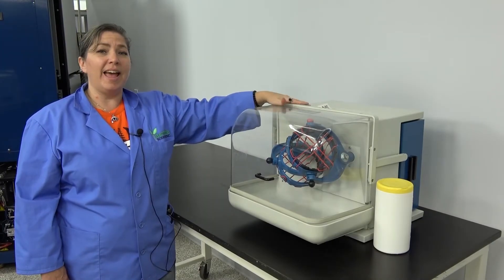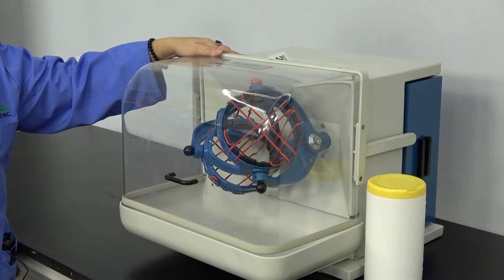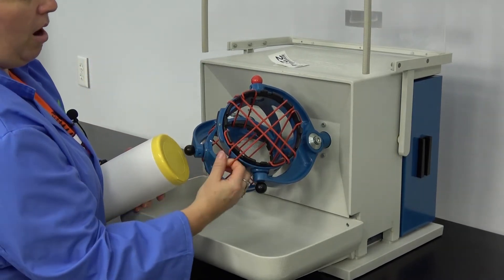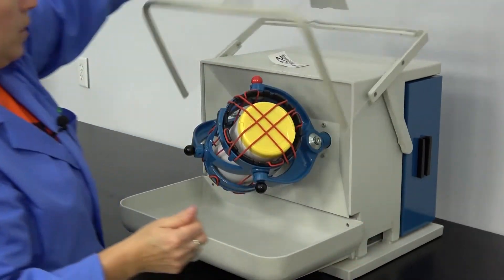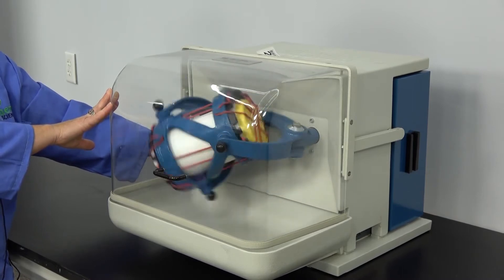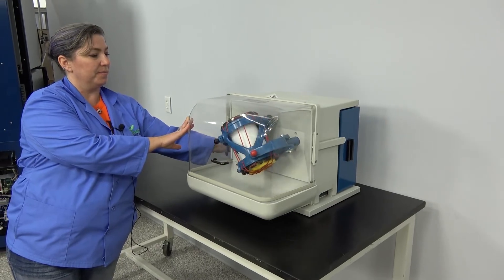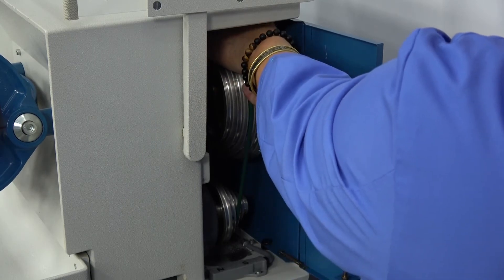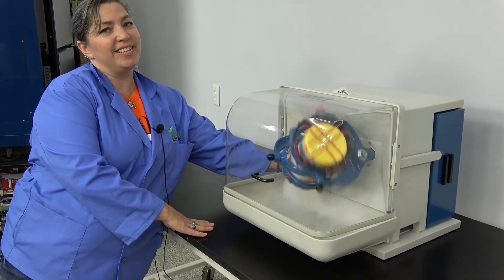Willy A. Bachofen Turbula CH-4005 Type T2 C Shaker Mixer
This Willy A. Bachofen Turbula CH-4005 Type T2 C shaker mixer has been sold, but you can view our other shakers currently available for purchase

Our in-house technician inspected and tested this Willy A. Bachofen Turbula CH-4005 Type T2 C Shaker Mixer, confirming it to be in good working condition. Safety locks were tested; to change speed of shaker you move the belt up or down the pulley. This shaker is used to mix powders and substances of differing weight and particle sizes into a homogeneous mixture.  Used in pharmaceuticals and various chemical industries applications.